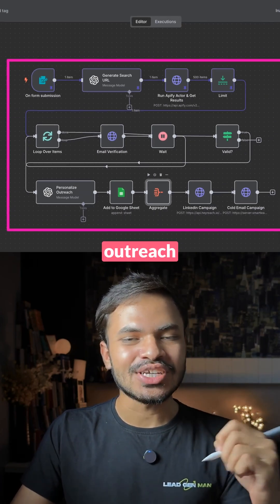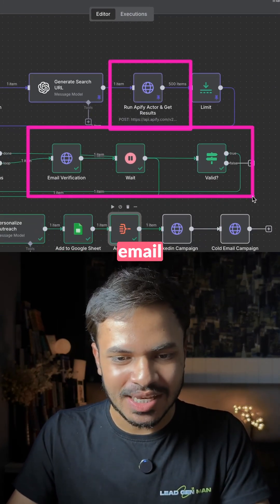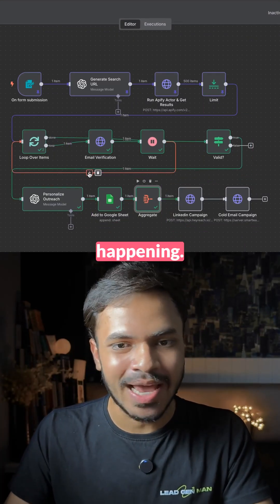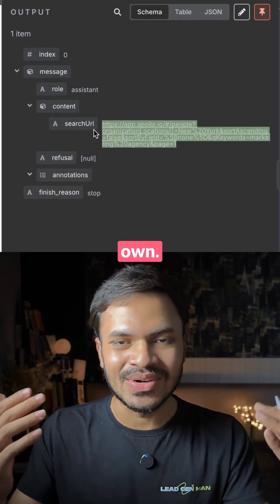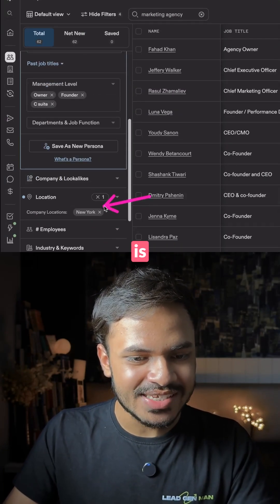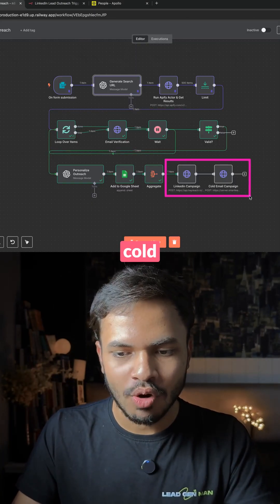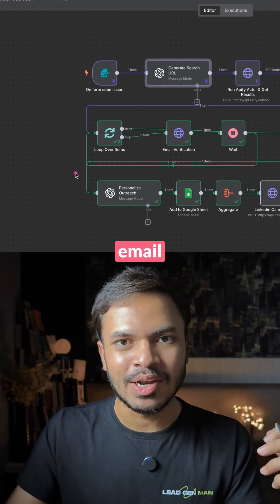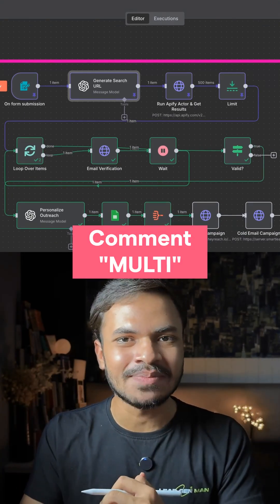Multi channel outreach system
best n8n multi channel outreach workflow